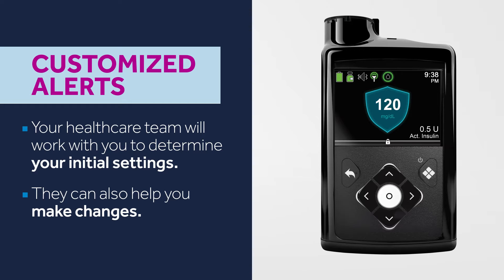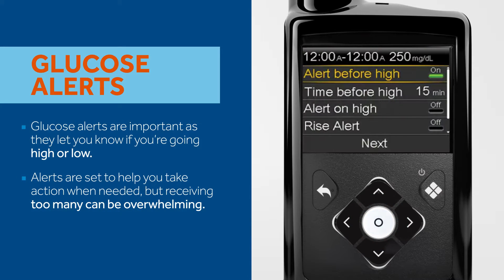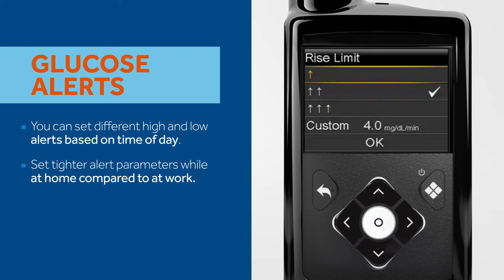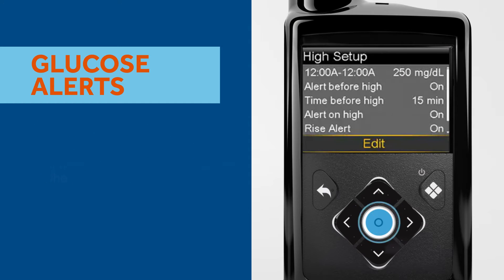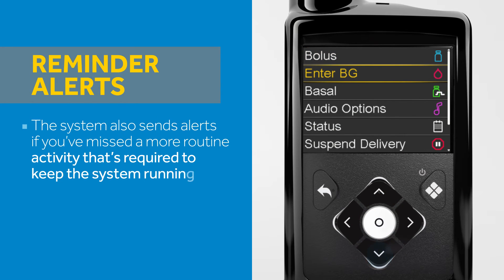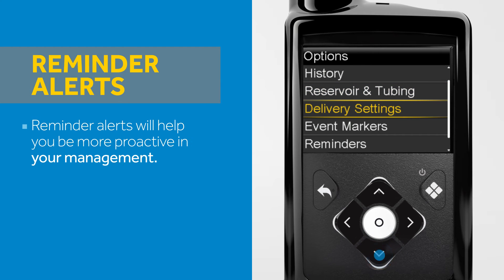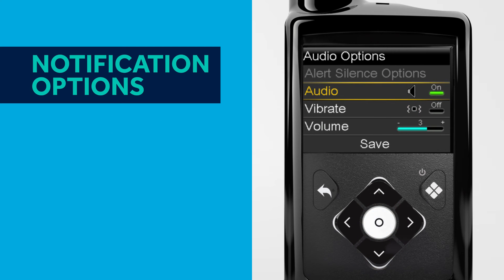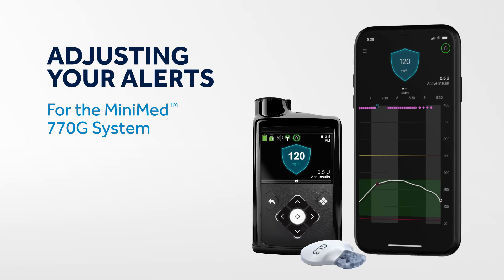Adjusting Your Alerts –MiniMed 770G System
Watch this video to learn about the alerts you can change with the MiniMed 770G system.